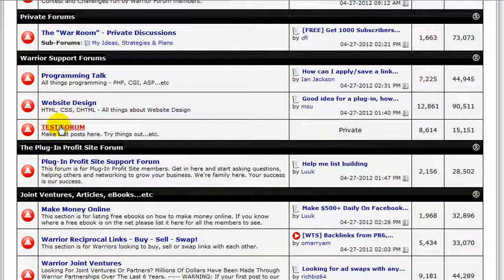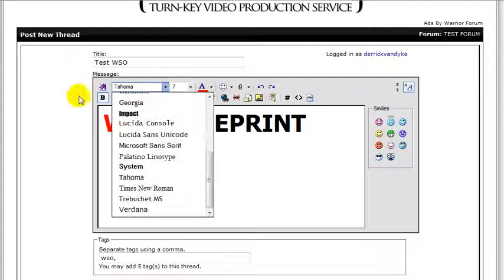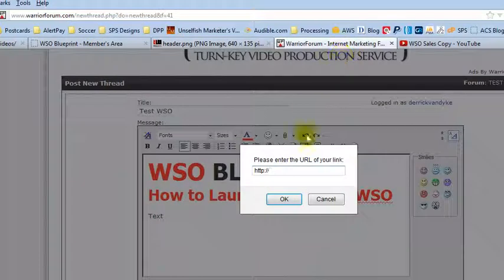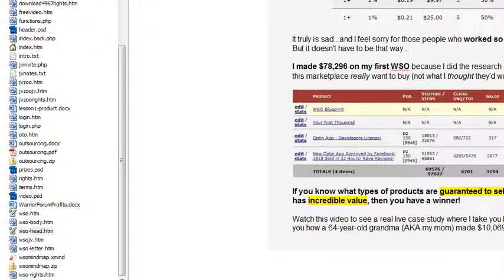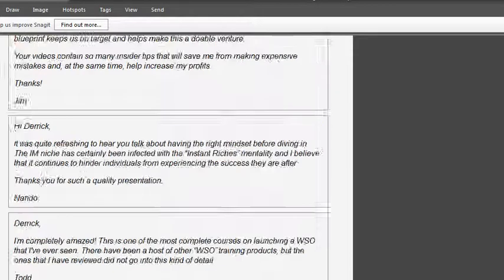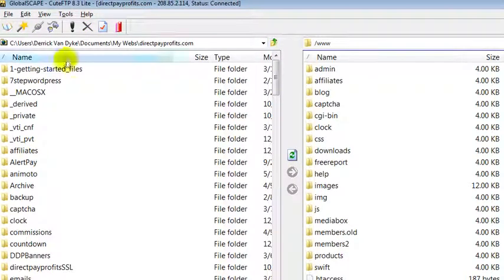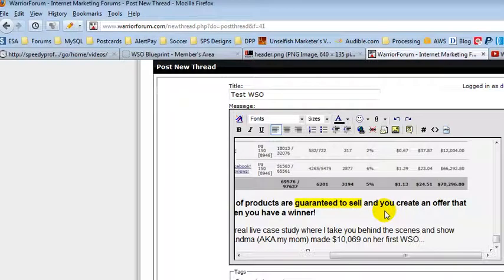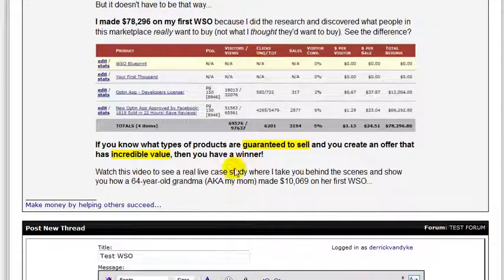Create Test Thread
How to create test on Warrior Forum to attract traffic